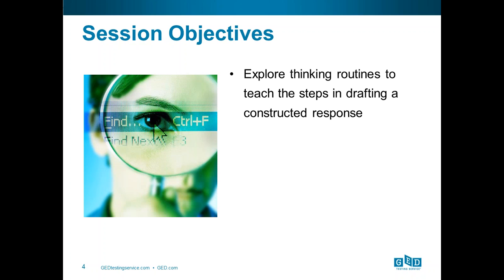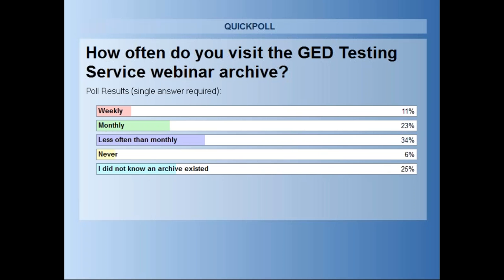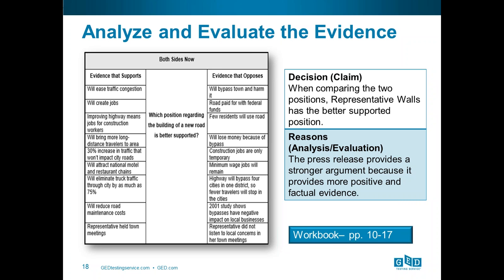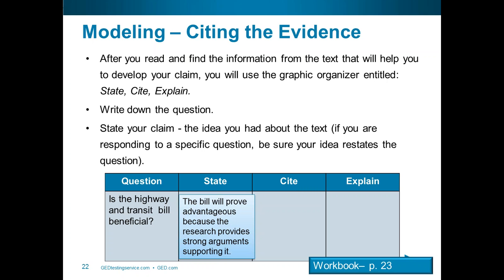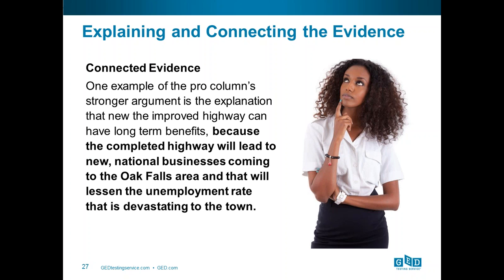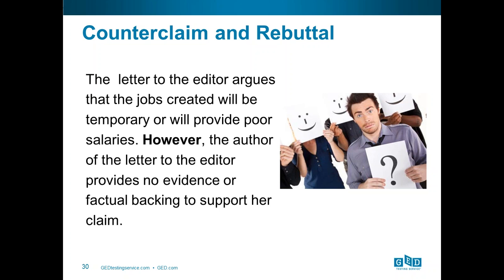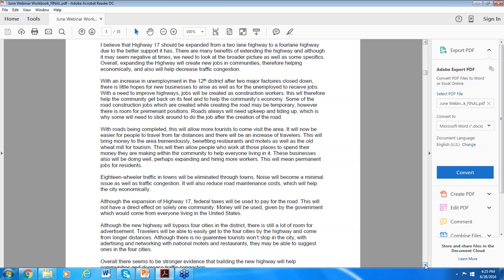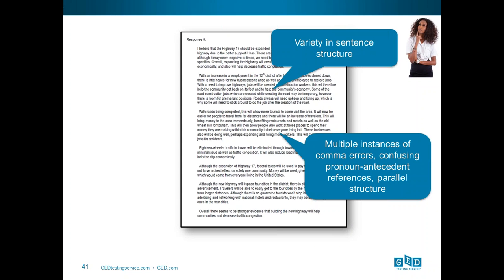Thinking Strategies for Crafting Constructed Responses: One Step at a Time (Part 2)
Analyzing the prompt and the evidence in source texts is a highly important first step in the writing process. However, there is more to crafting an effective piece of argumentative writing. Join the Tuesday for Teachers team as they explore routines to teach each step in the drafting of a constructed response. Access a variety of graphic organizers and strategies that you can use in your classroom to assist your students in taking their writing from a scorable 0 to a 1 or even to a 2 level. This webinar builds on the tasks introduced in the May webinar and provides new resources and ideas for the classroom.